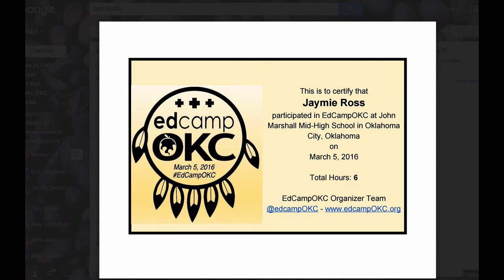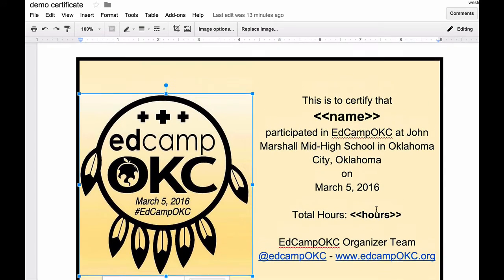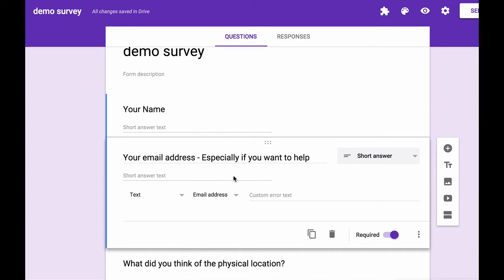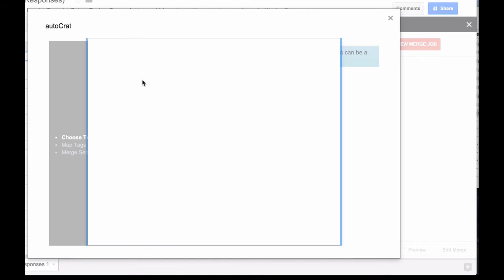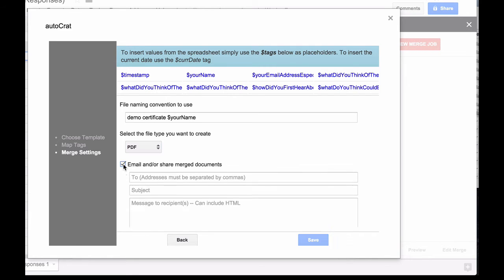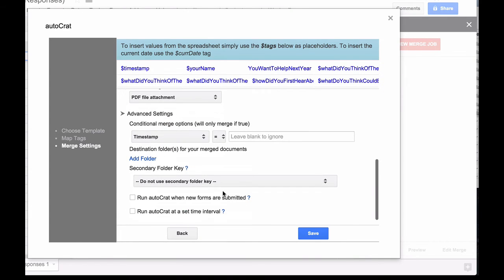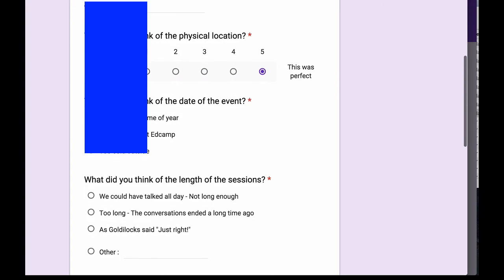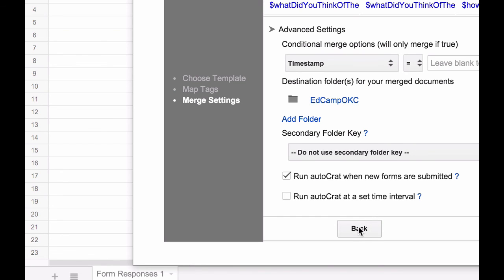Email Mail Merge Custom PDF Certificates with autoCrat for Google